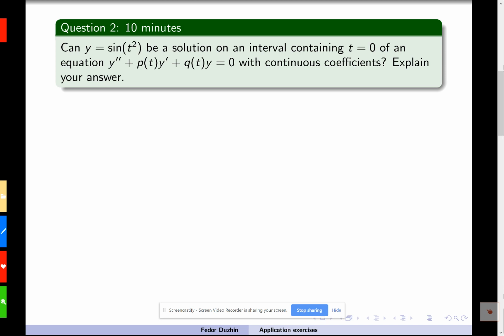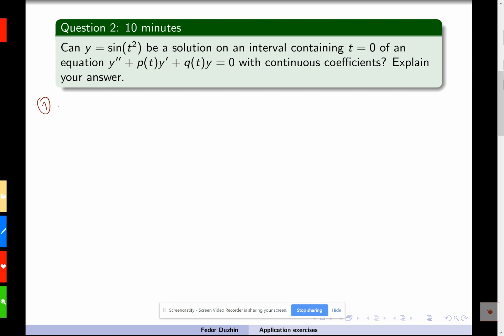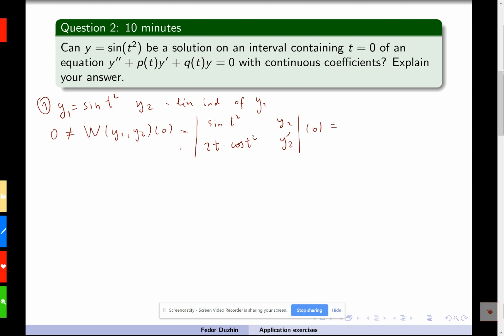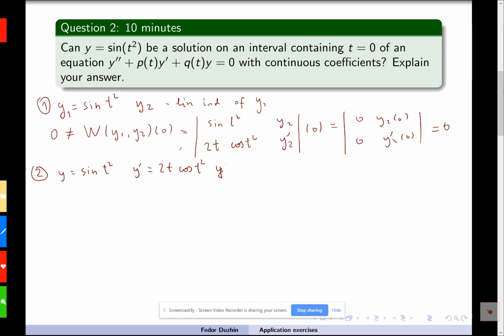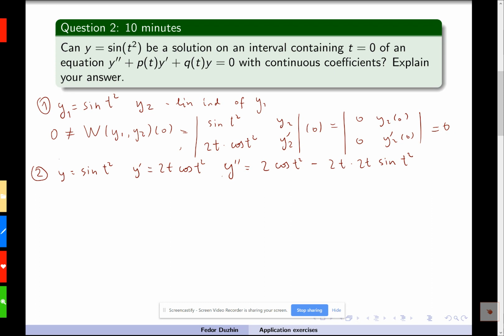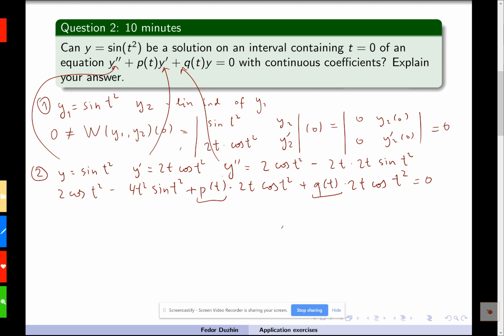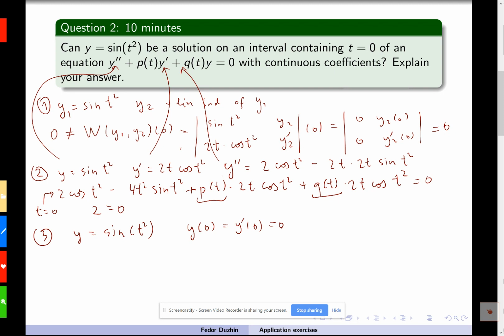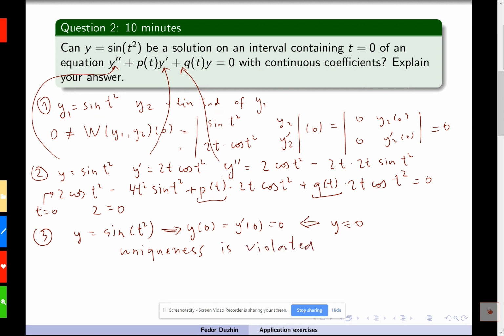MH3110 Tutorial 5: AE2